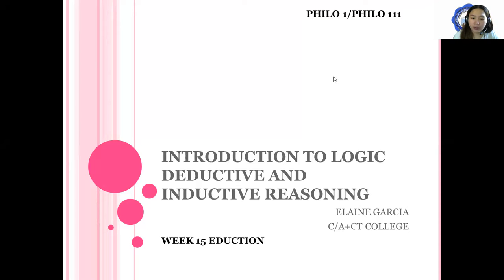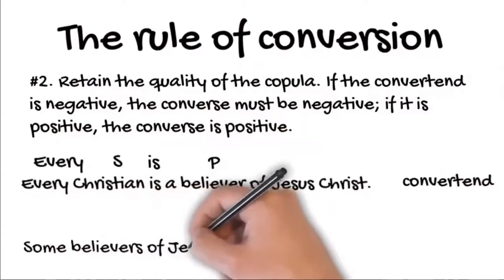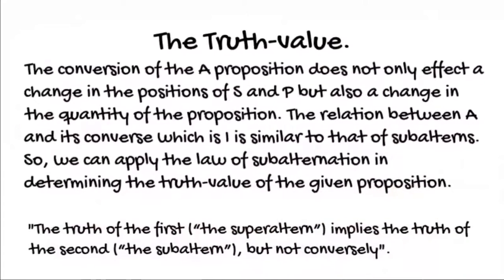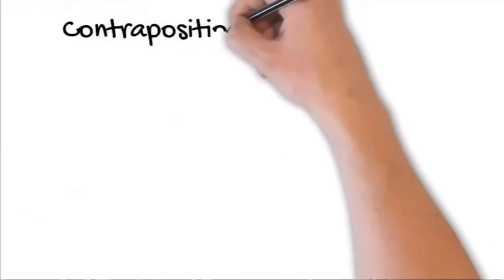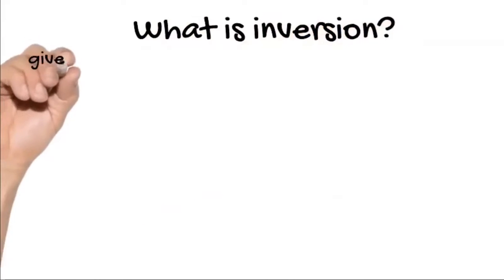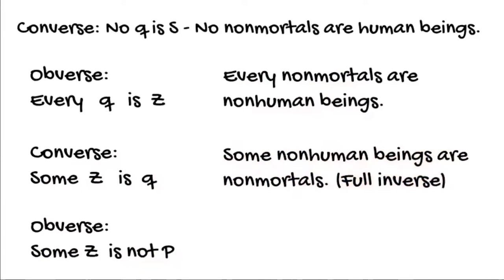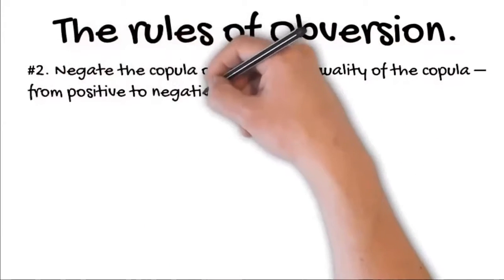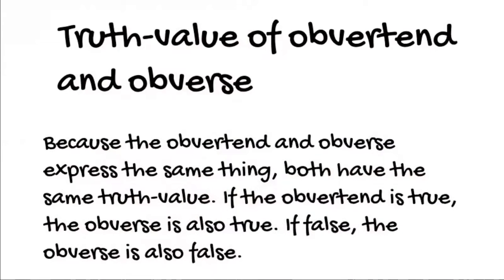WEEK 15 DEDUCTIVE AND INDUCTIVE REASONING